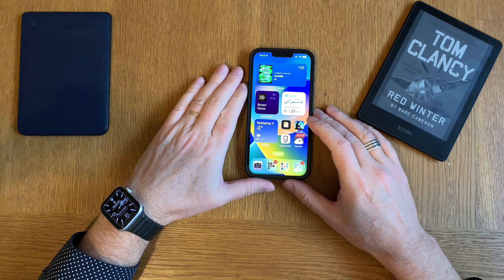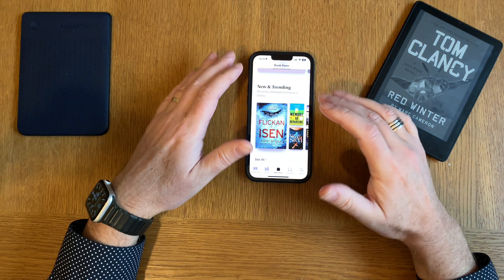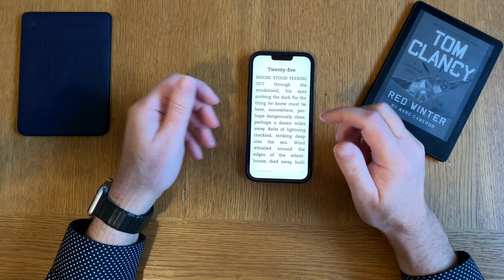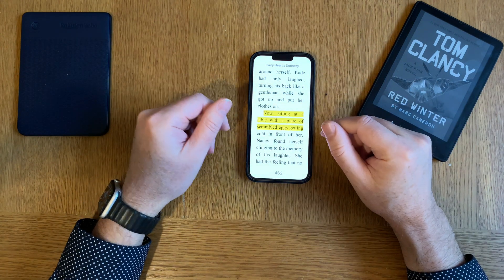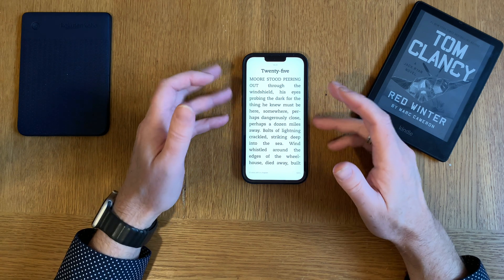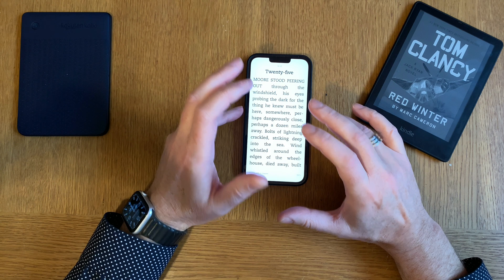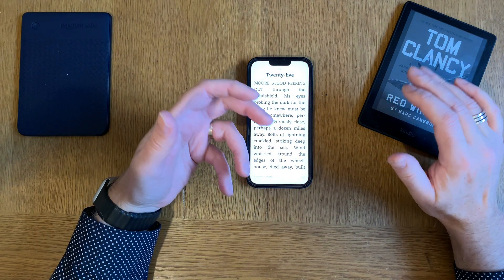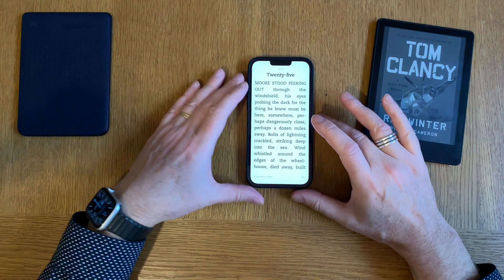Reading Books on iPhone: This is why I Switched from Apple Books to Amazon Kindle App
Apple updated the Apple Books app in iOS 16, and sadly to the worse. There is a lot of stuff that are broken now, and I also realised that you are terribly locked-in when buying books in Apple Books. In this video I try to explain why I switched to Amazon Kindle App when reading on my iPhone instead.